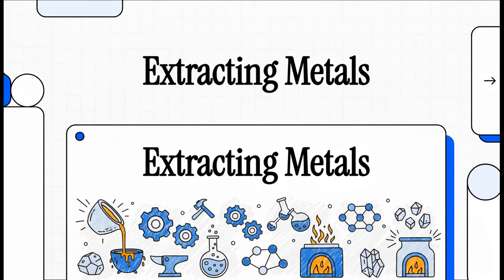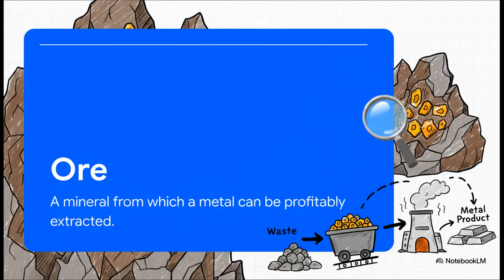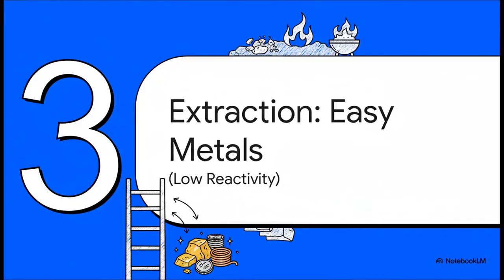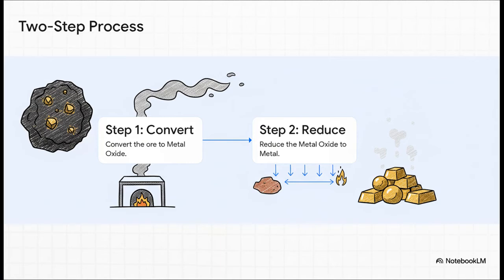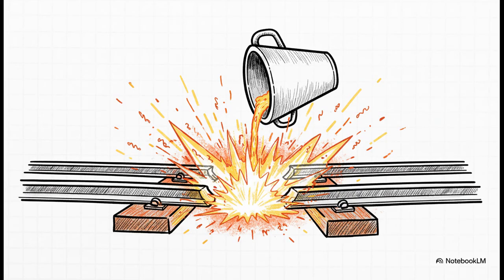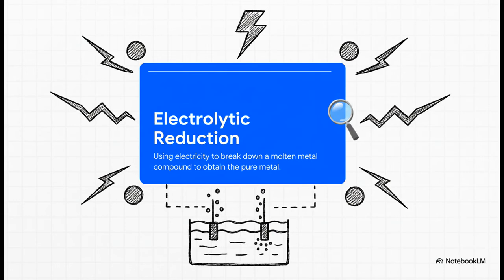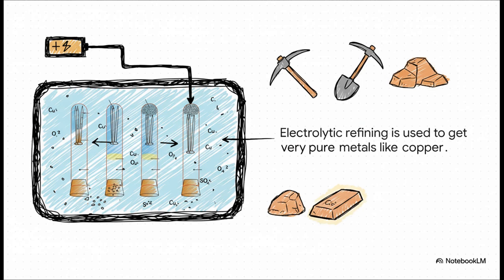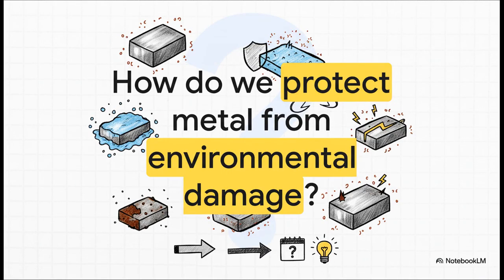Class X - Chemistry - Metals and Non - Metals - 6. Earth to Element The Metallurgy Journey